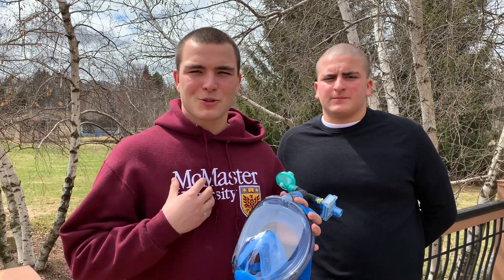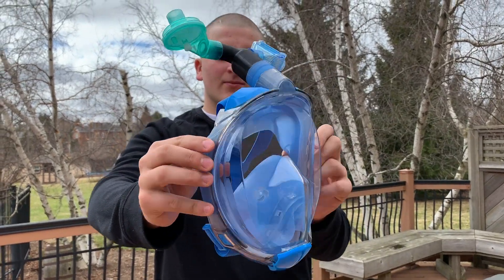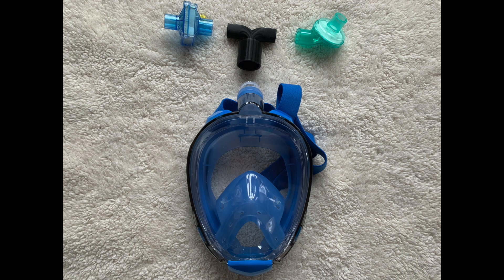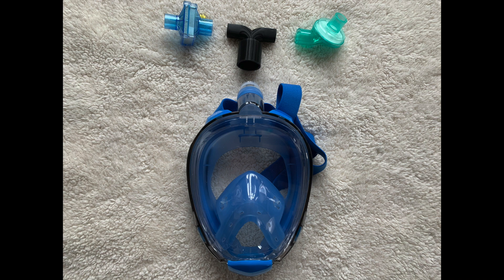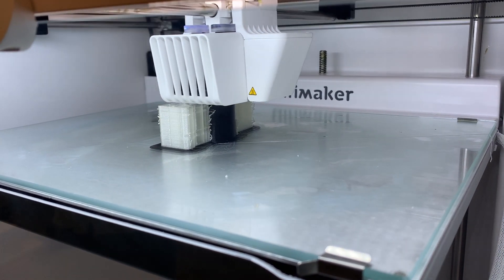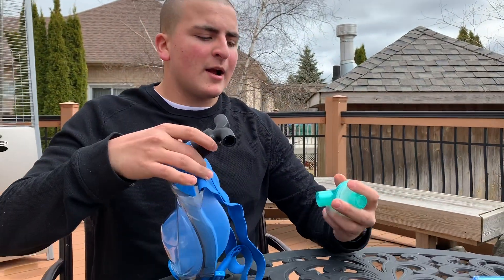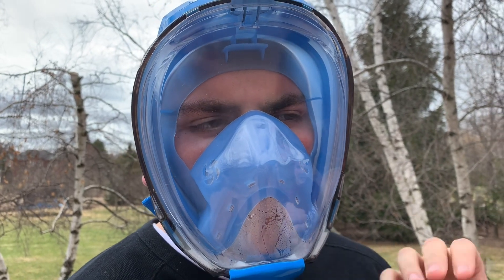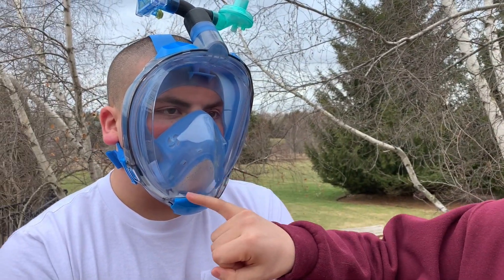DIY PPE Respirator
Attached is a link to the Amazon page to purchase the particular model of mask.

Snorkel Mask:
Snorkel Mask Full Face, DasMeer Seaview 180 Easy Breathing Mask with Detachable Camera Mount and Long Snorkeling Tube Design, Anti-Fog Anti-Leak for Adults Kids Swimming Sea
by SUNKONG DIRECT